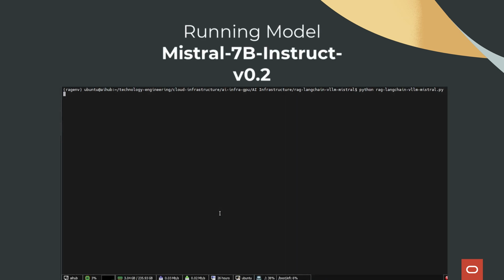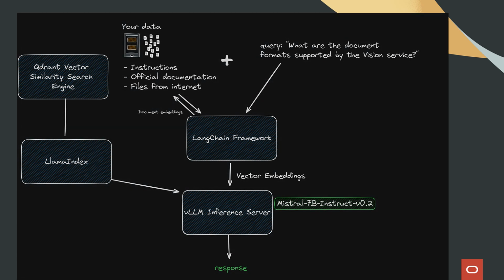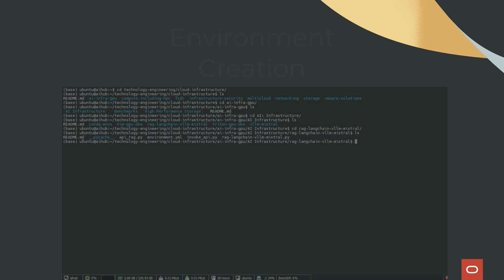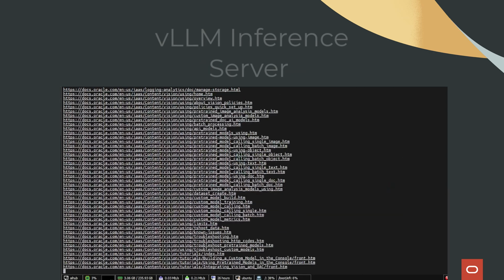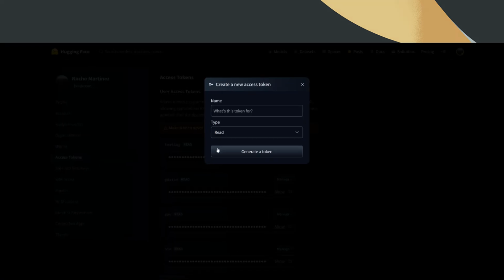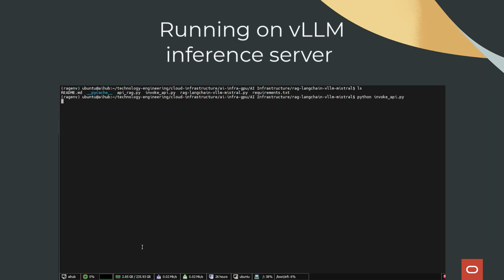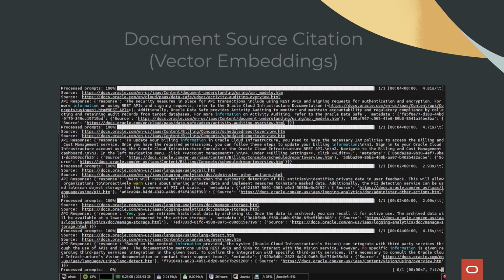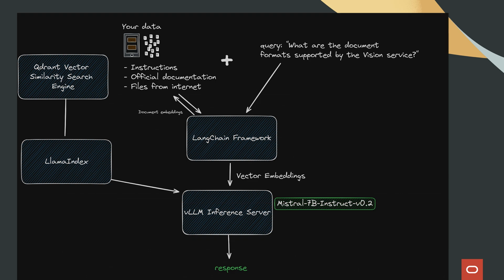Automating Tasks Securely with RAG and a Choice of LLMs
In the effort to streamline repetitive tasks or automate them entirely, why not enlist the help of AI? Using a foundation model to automate repetitive tasks may sound appealing, but it may put confidential data at risk. Retrieval-augmented generation (RAG) is an alternative to fine-tuning, keeping inference data isolated from a model’s corpus.

We want to keep our inference data and model separated—but we also want a choice in which large language model (LLM) we use and a powerful GPU for efficiency. Imagine if you could do all of this with just one GPU!

In this demo, we’ll show how to deploy a RAG solution using a single NVIDIA A10 GPU; an open source framework such as LangChain, LlamaIndex, Qdrant, or vLLM; and a light 7-billion-parameter LLM from Mistral AI. It’s an excellent balance of price and performance and keeps inference data separated while updating the data as needed.